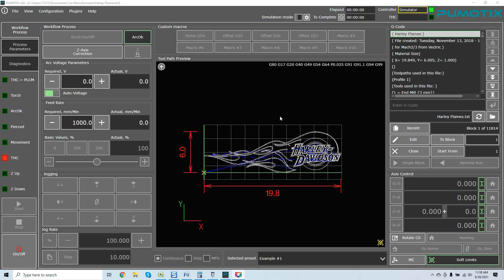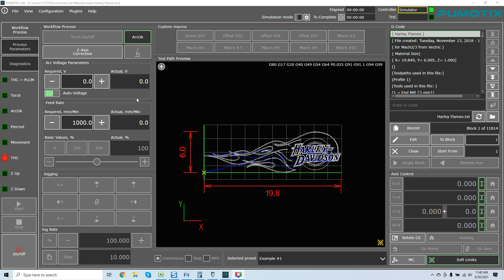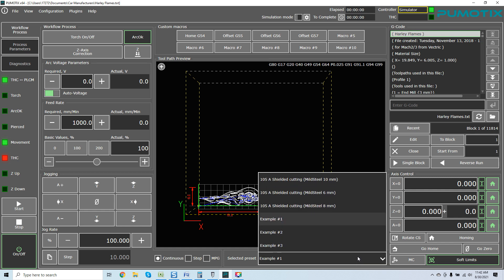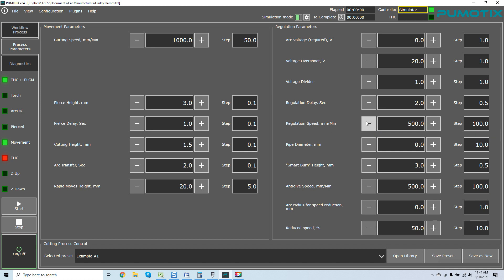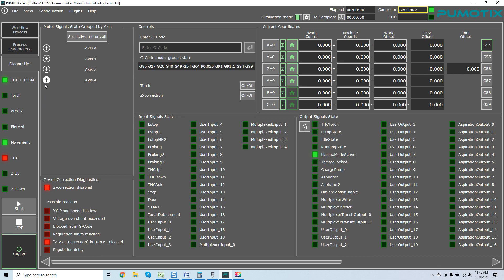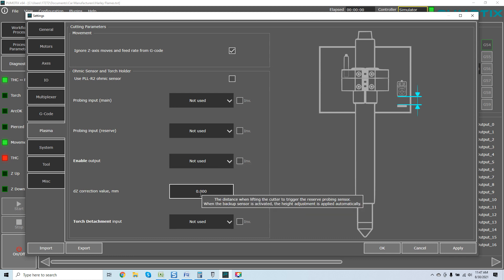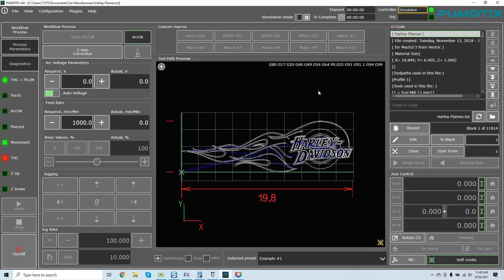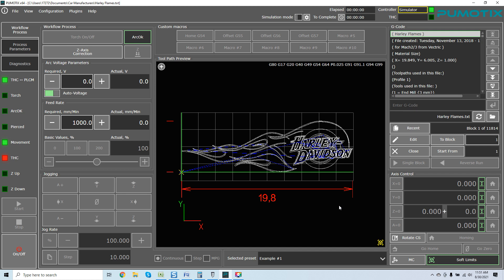Pumotix Plasma Screenset & Features Overview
This is a brief overview video covering the Plasma screen set for Pumtoix, and its extensive features.

PureLogic PLCM-E1B Ethernet CNC Controller & Pumotix Motion Control Software

PureLogic PLCM-E1B Ethernet Controller & Pumotix Motion Control STEP 2 Software

PureLogic PLCM-E1B & Pumotix Motion Control Software & Gecko G540 Stepper Driver

PureLogic PLCM-E1B & Pumotix Motion Control Software STEP2 Software & Gecko G540